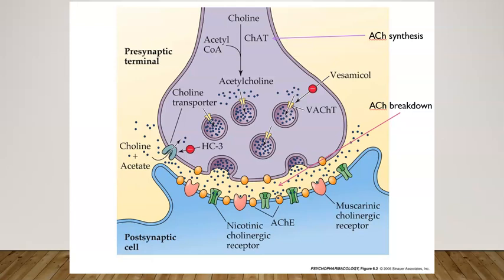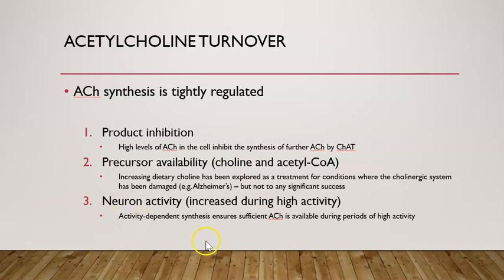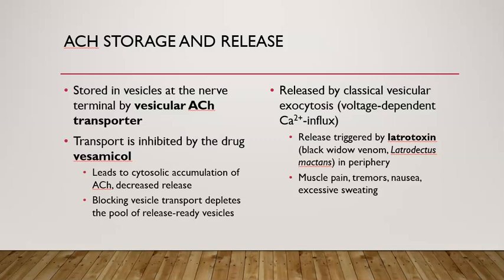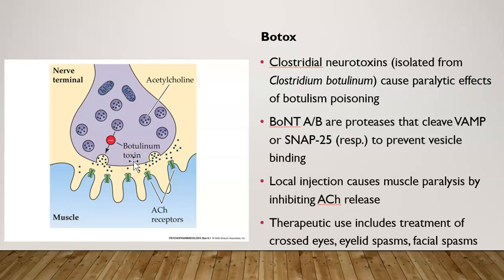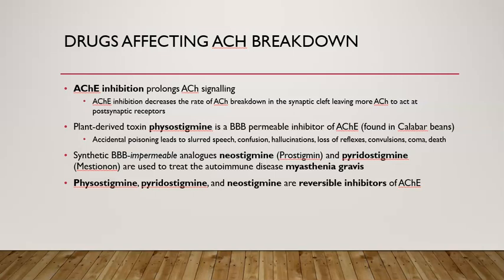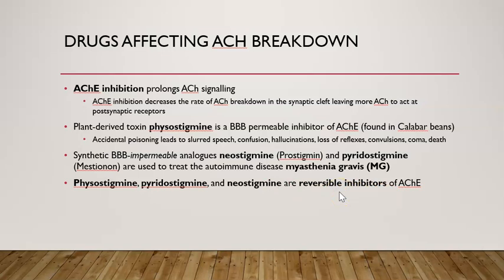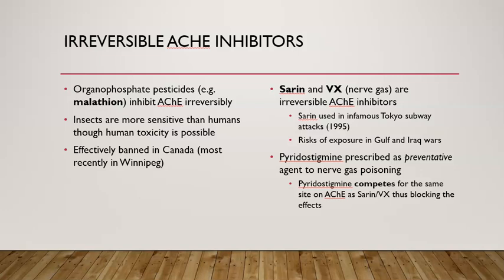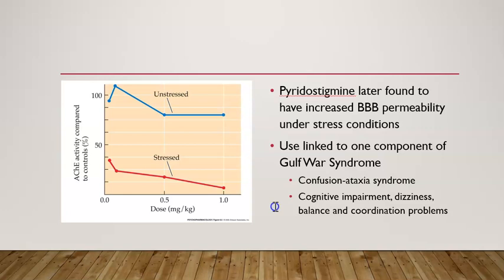Acetylcholine Part 2